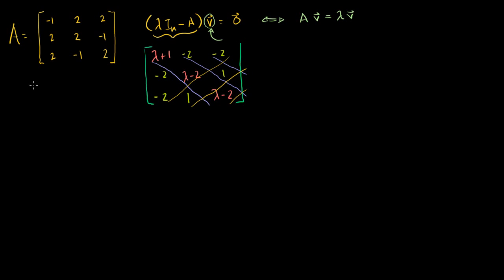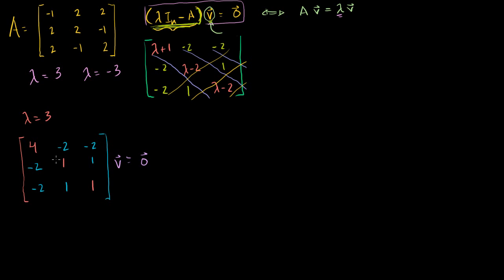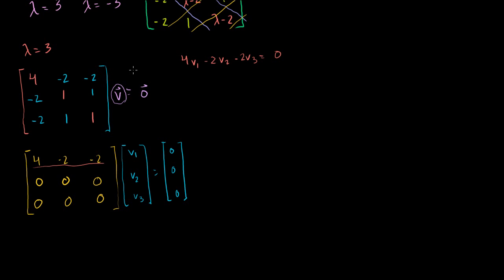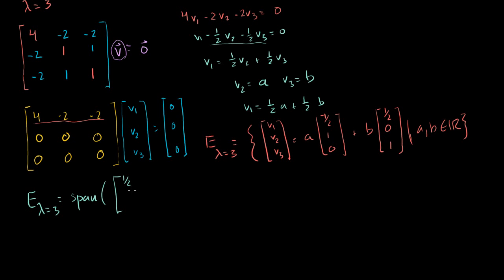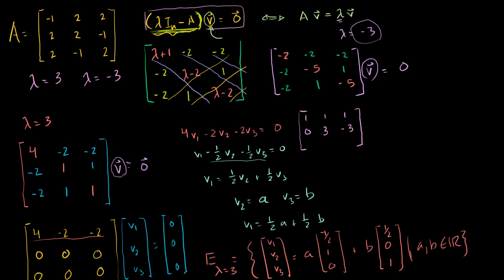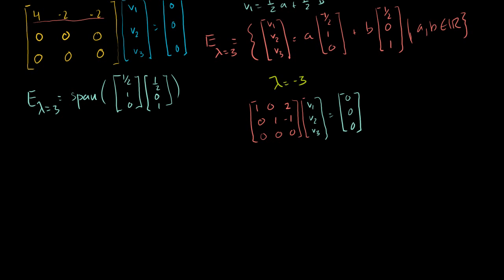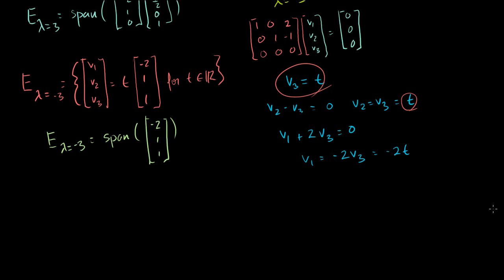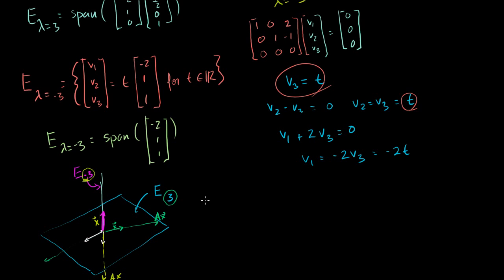Linear Algebra Eigenvectors and Eigenspaces for a 3x3 matrix